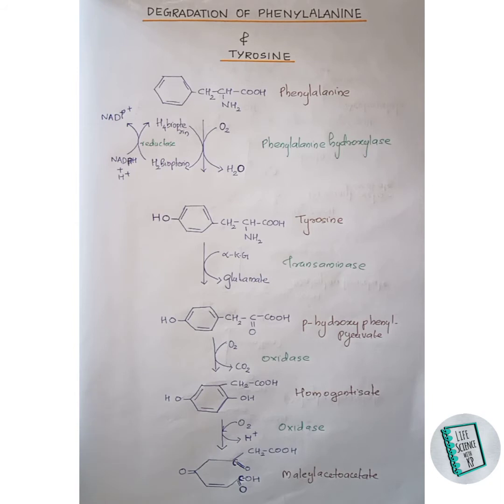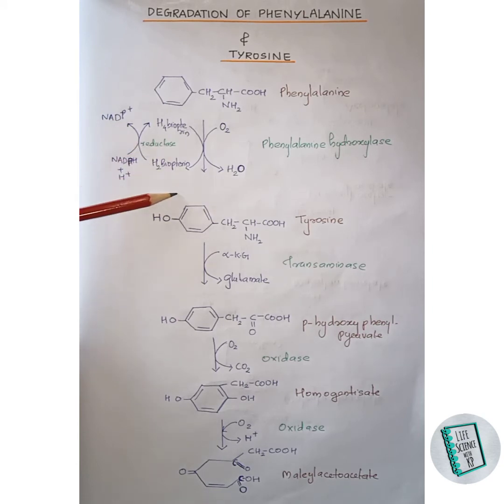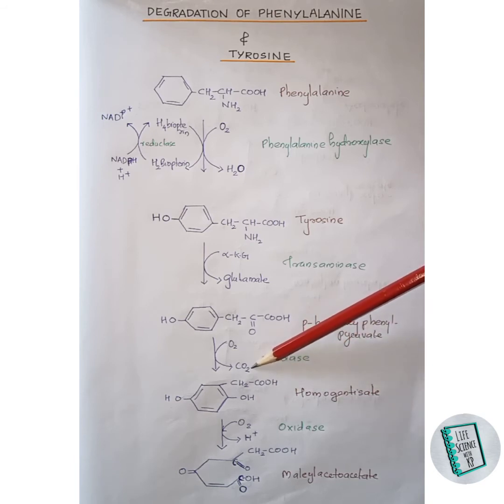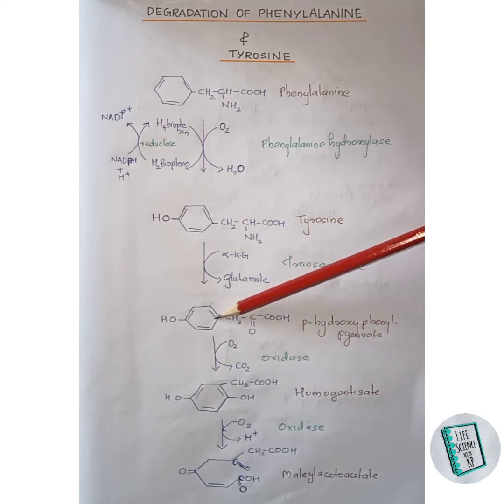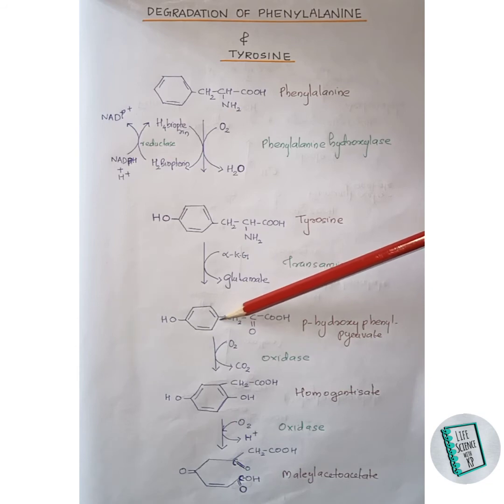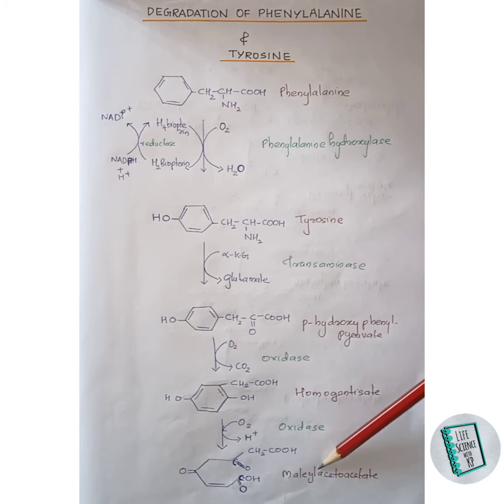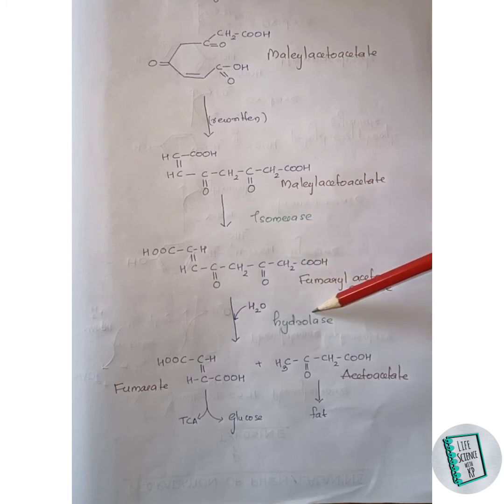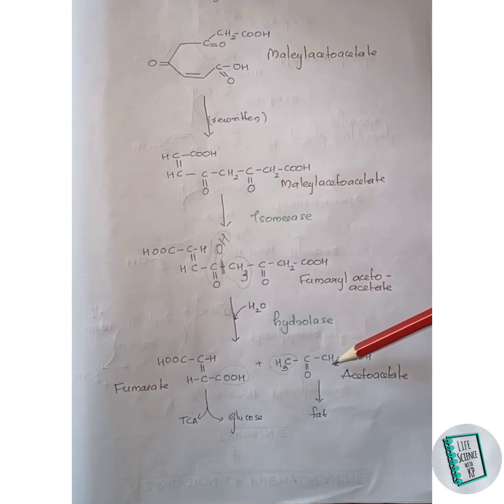PHENYLALANINE &TYROSINE: Degradation.Vlog 11